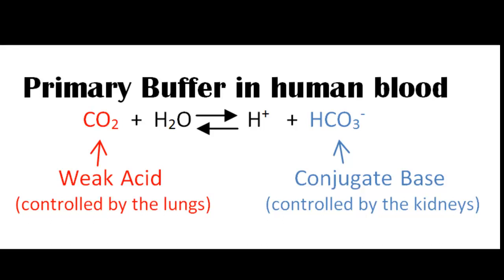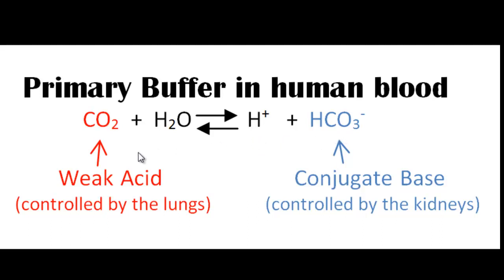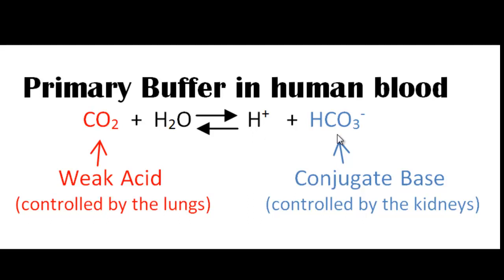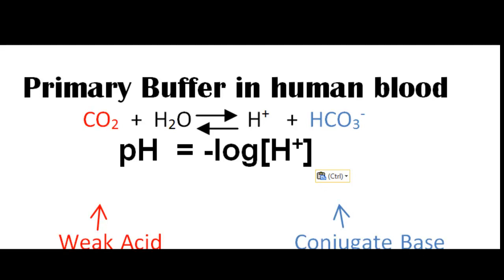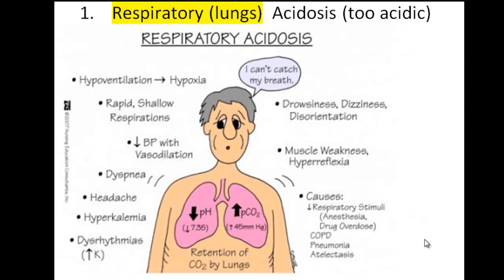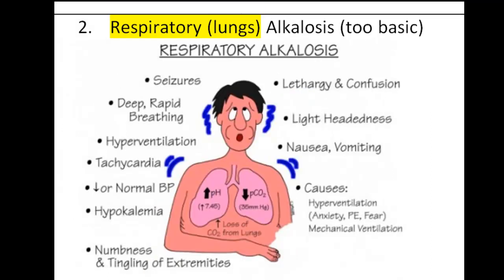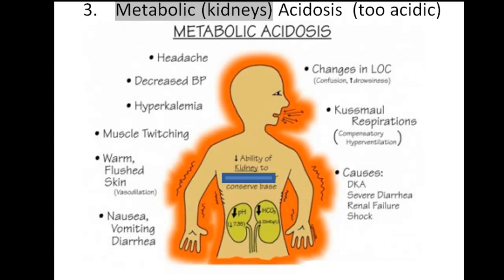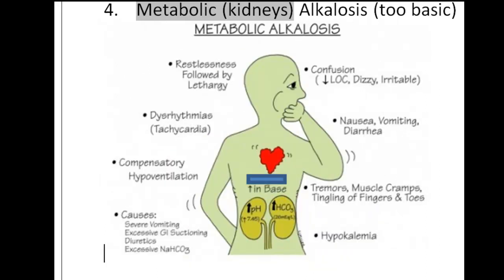Blood Buffer Summary